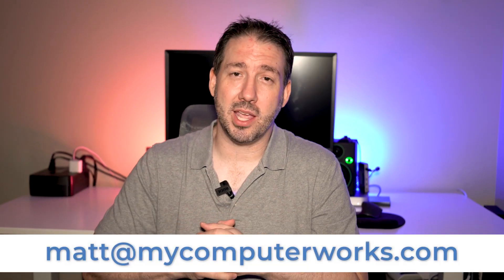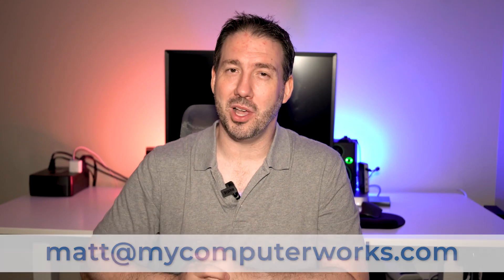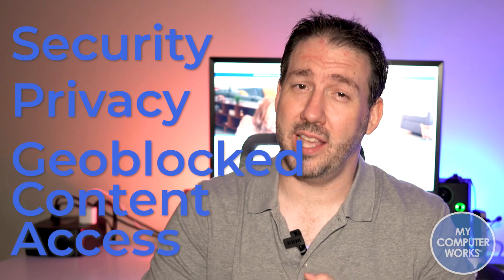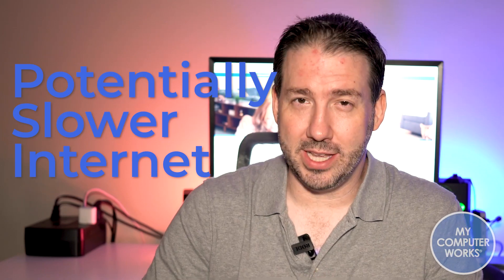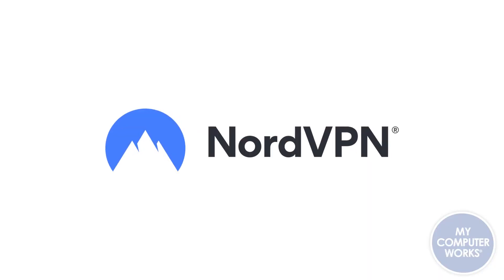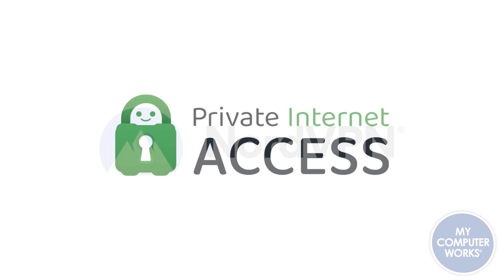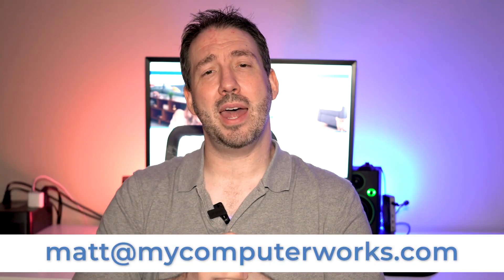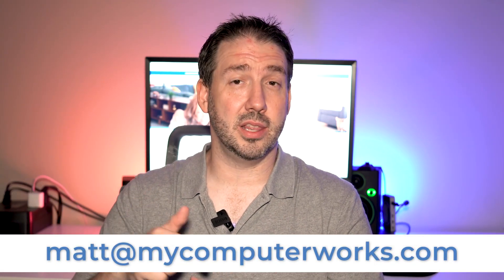The PROS and CONS of Using a VPN!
Matt discusses the benefits and possible drawbacks to using a VPN on your computer and other devices.